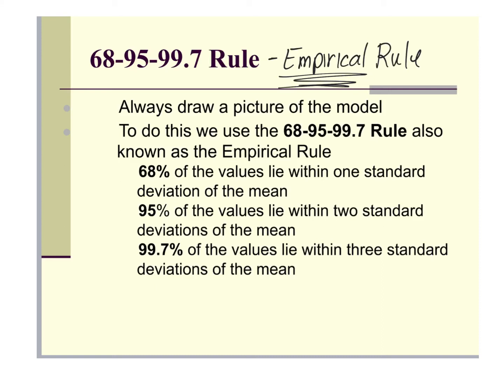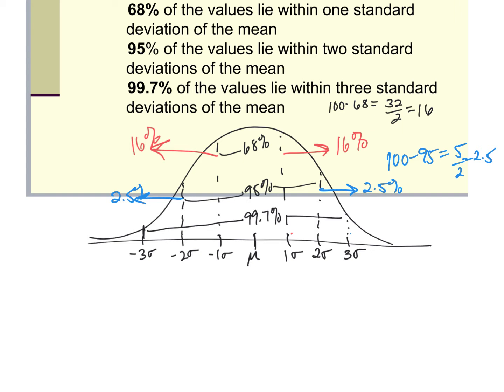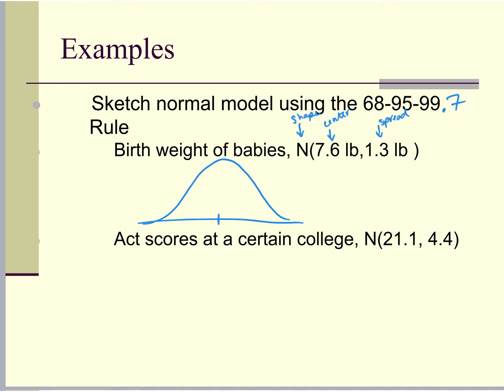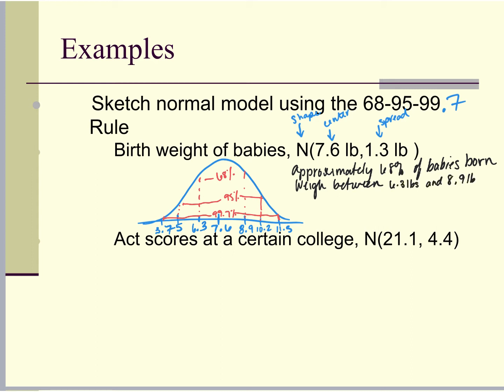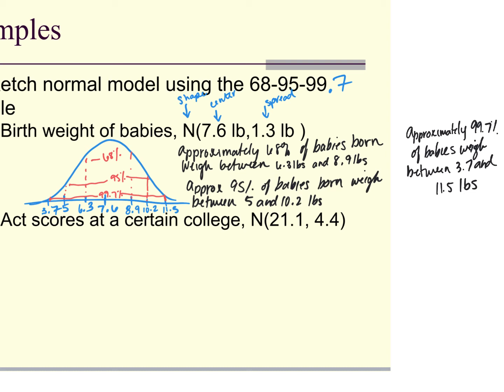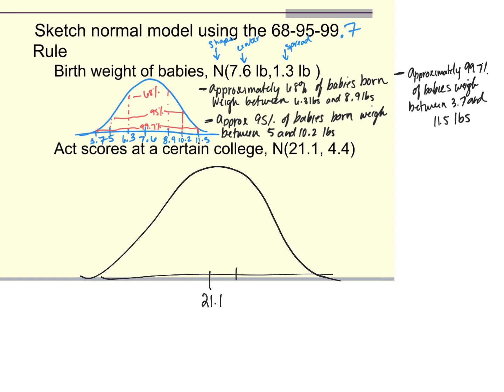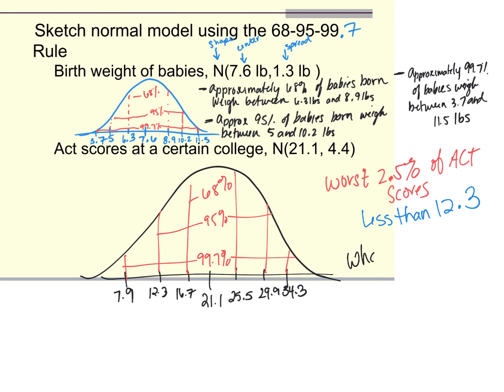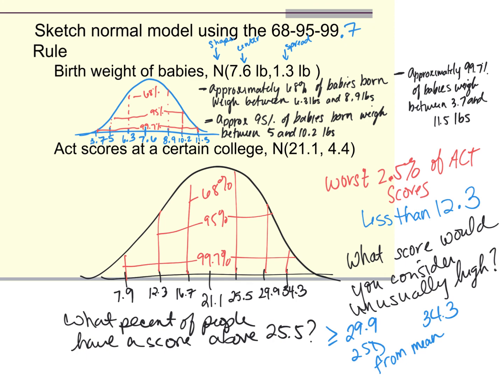Chapter 6 day 2.mp4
Drawing and interpreting normal models. Using 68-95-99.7 (empirical) rule.